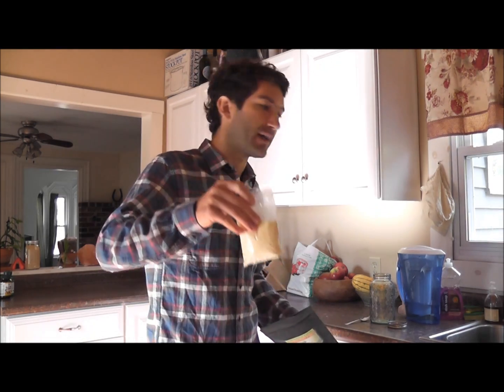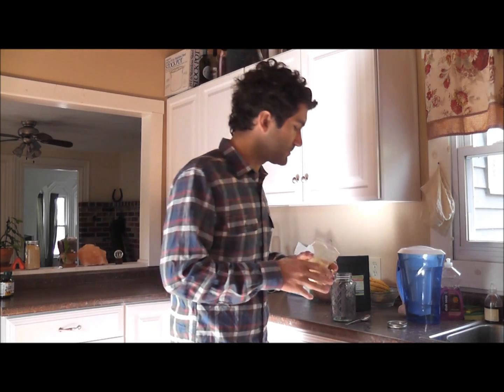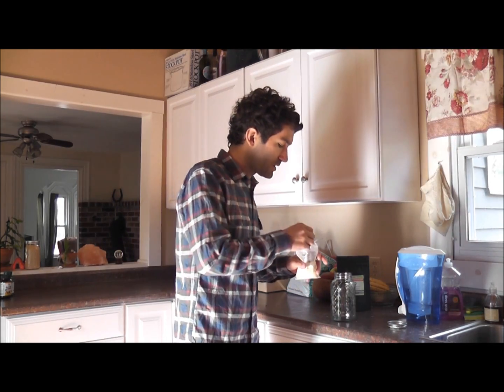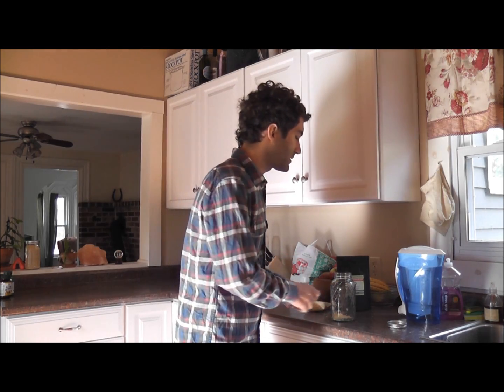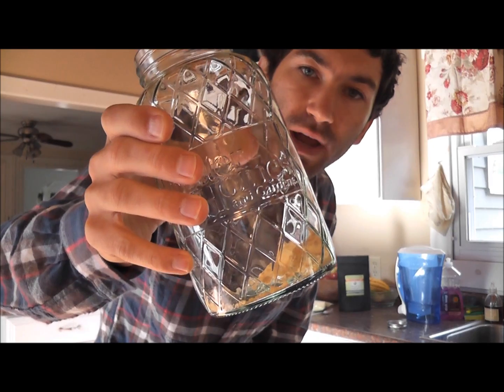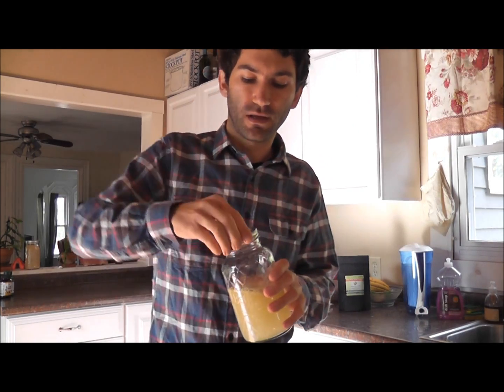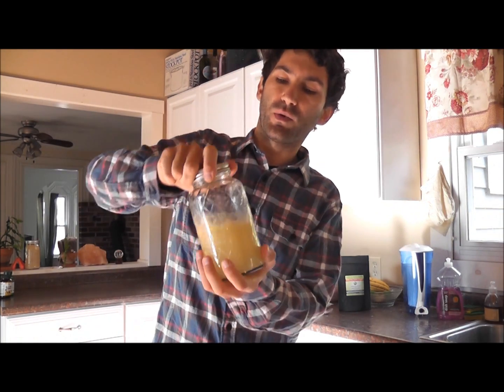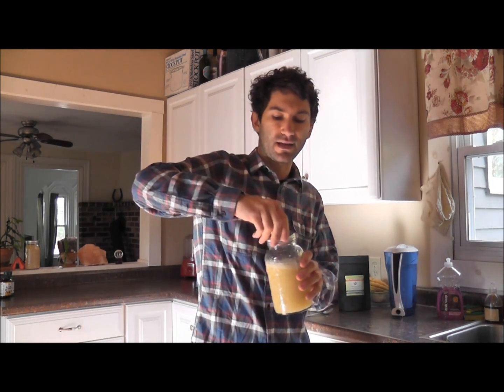RAW Pine Pollen: Questions Answered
RAW Forest Foods is proud to be the first and the premiere supplier of pine pollen. In this video, Ryan from RAW Forest Foods answers a few commonly answered question that are asked at RAW Forest Foods.

To learn more about RAW Forest Foods, please visit our